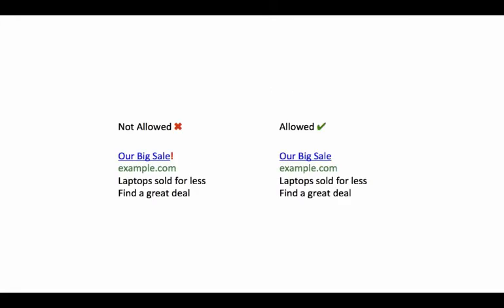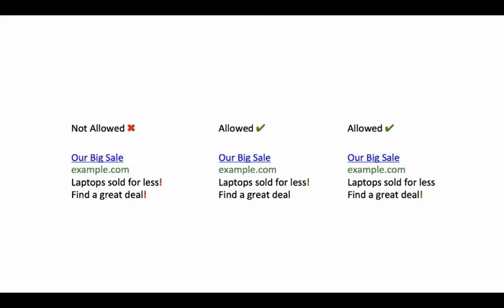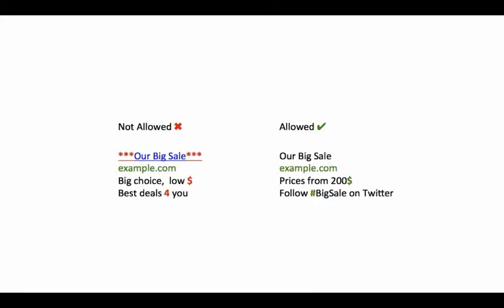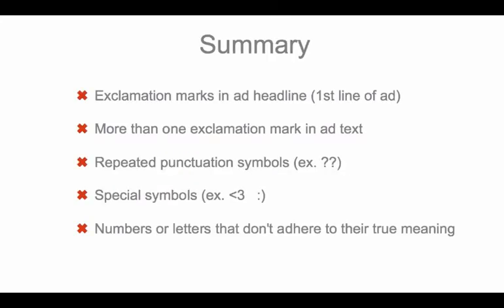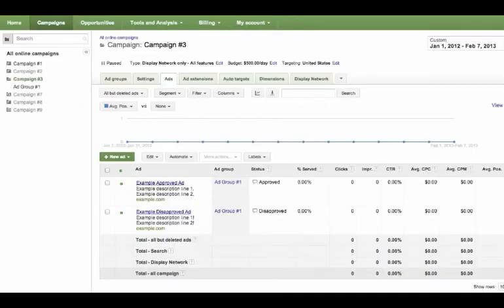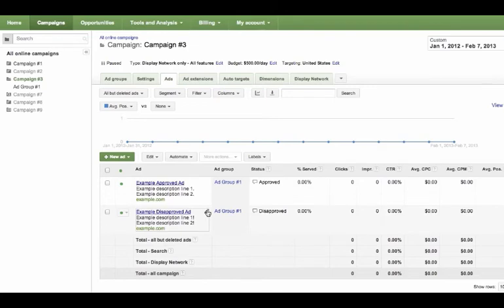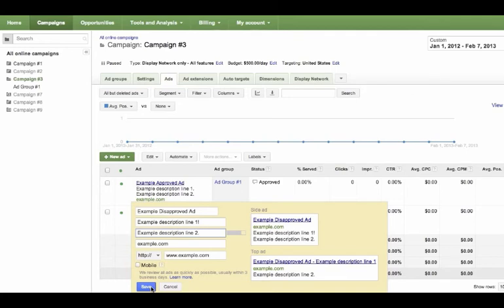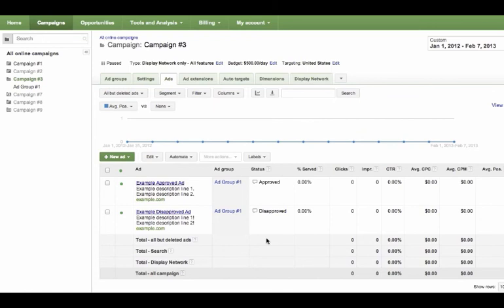AdWords Editorial Guidelines on Punctuation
Learn how to create AdWords ads that do not violate punctuation policy. If some of your ads were disapproved, you will learn how to fix them.